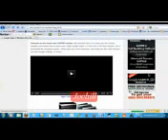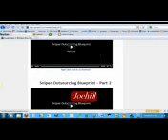Google Sniper 2.0 review "A Real User Review" Inside-The Mem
Google Sniper 2.0 is true autopilot income.
Google Sniper 2.0 system relies on you NOT having to drive any traffic whatsoever. And is now infamous for being known as the one system where you really do set something up once, and get paid forever.

Google Sniping is the art of building these essentially one page &#39;sniper&#39; sites that rank in the search engines exceptionally well. And they rank that well without the need for any off page optimization or link building whatsoever because of the unique &#39;formula&#39;used to build the site.

And they rank for some seriously high traffic keywords here, we&#39;re talking sites that take 1-2 hours to setup making $300 - $600 a month for months and even years to come, All the traffic, comes FREE from the search engines.